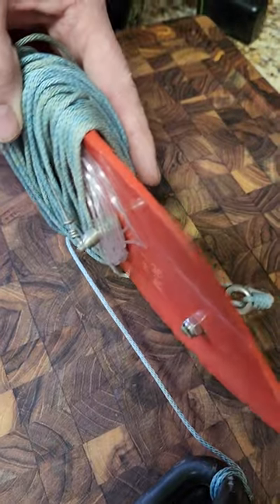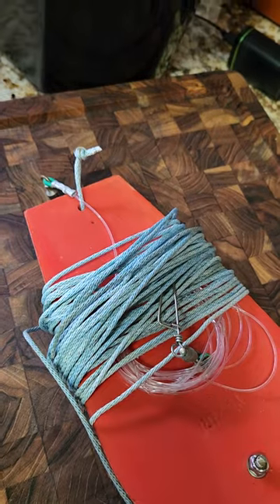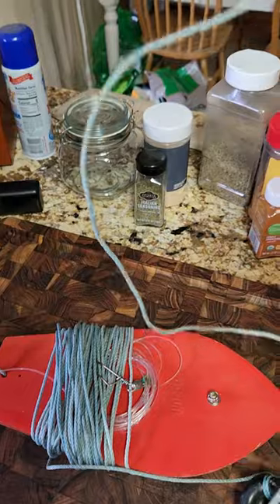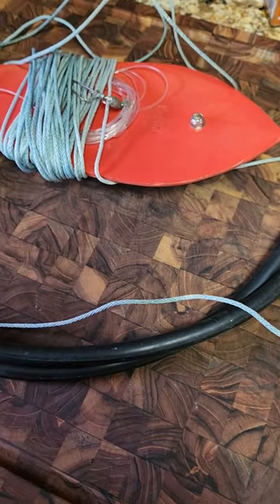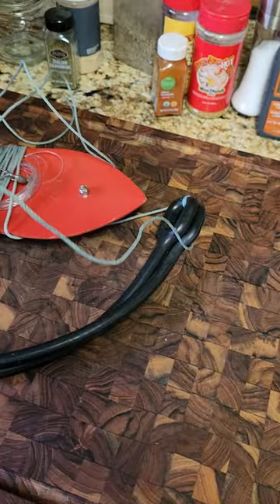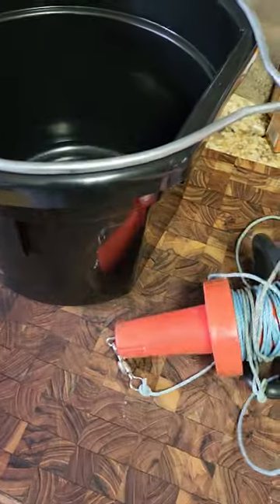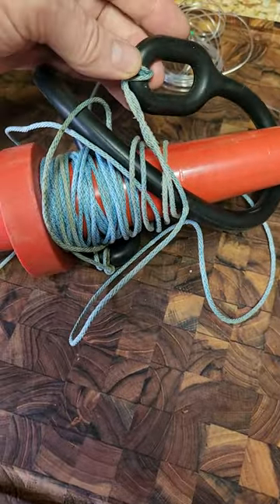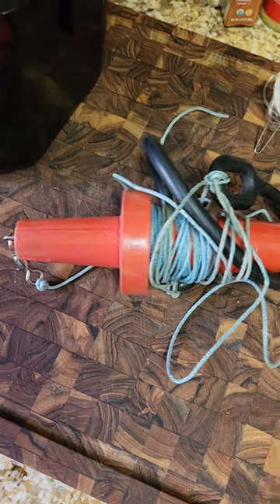Setting up dive boards and dabo for Albacore tuna fishing.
This is how we're running our Yo-Zuri K9 dive boards and Dabo on the back of a 25 foot sport boat.  The tuna cord measures 45 feet and the mono leader is 10 feet.  Good luck out there.